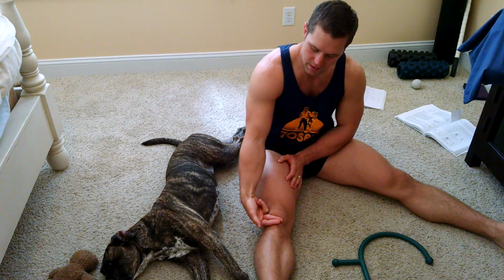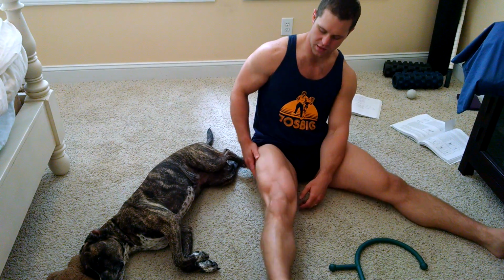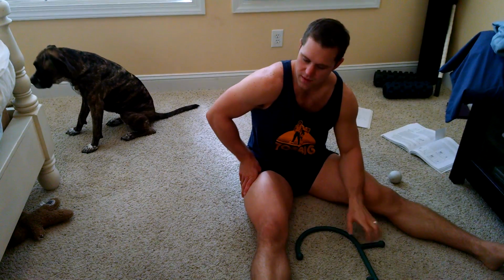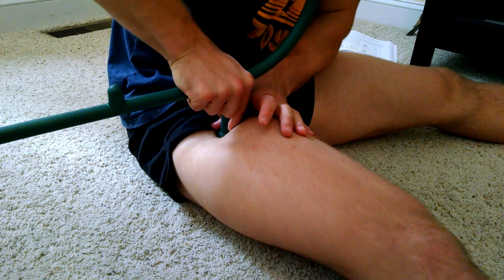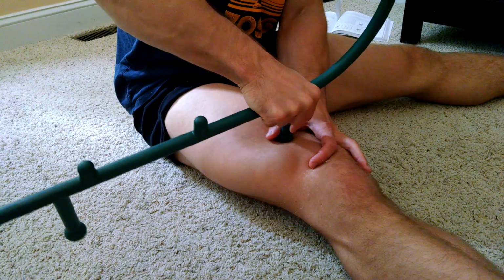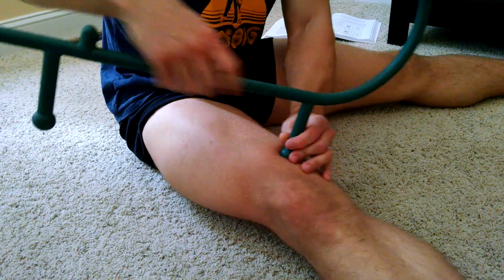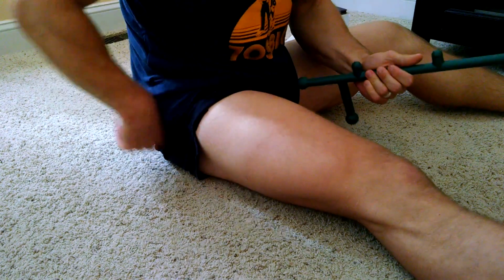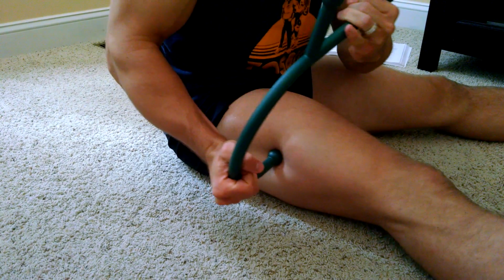Chalk Talk - #5 - Knee Pain